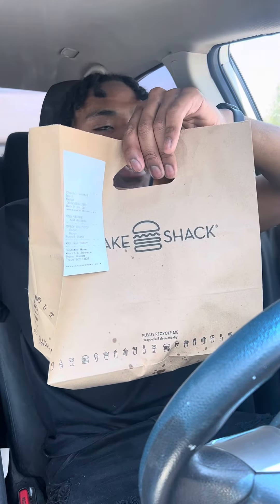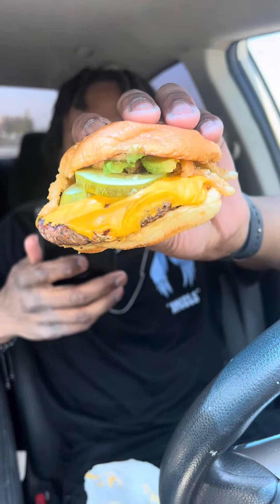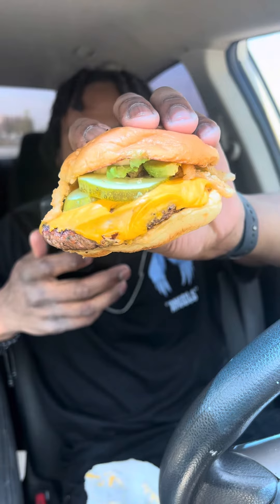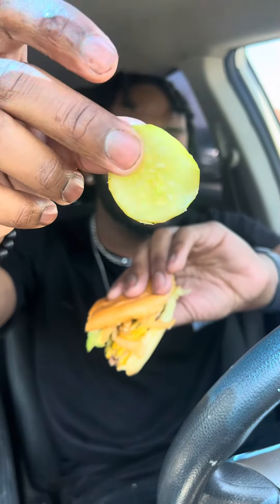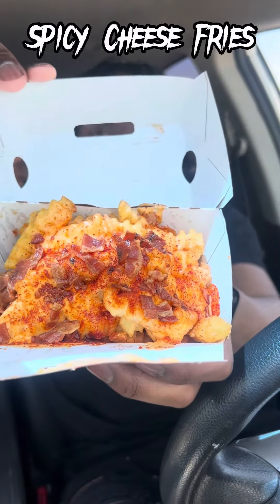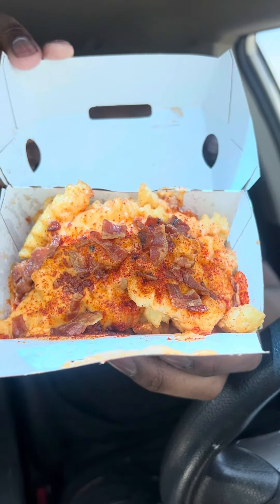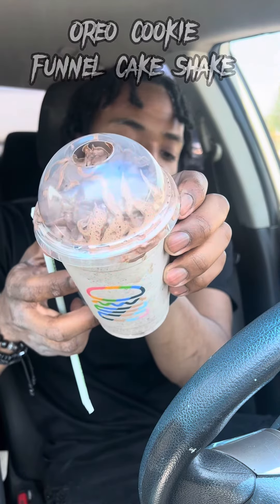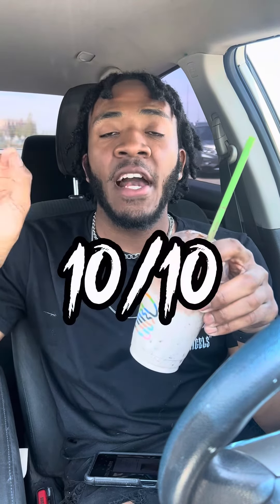Shake Shack New Items June 2023